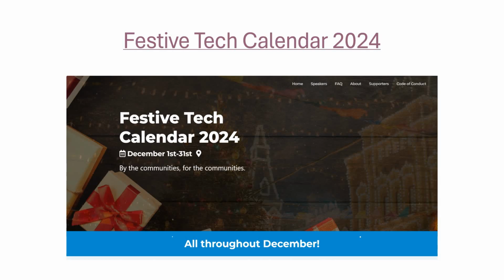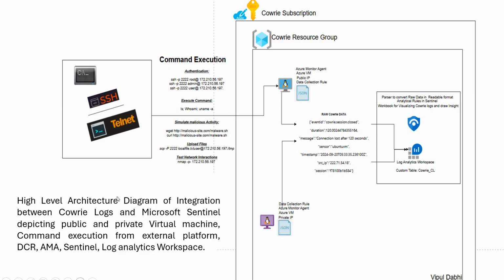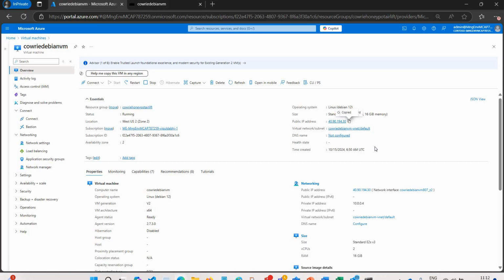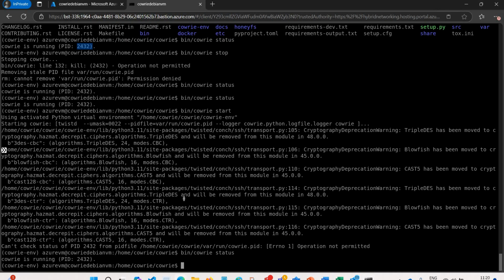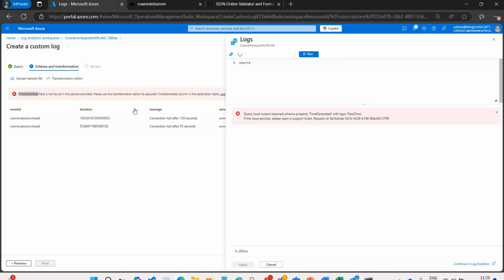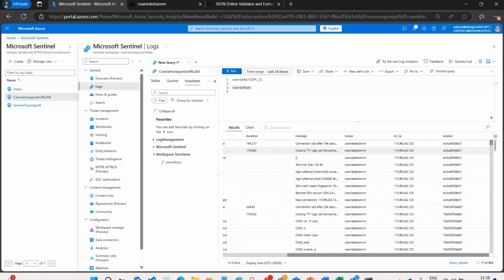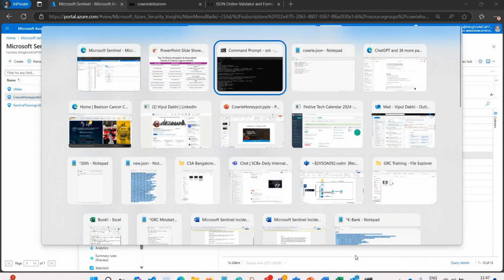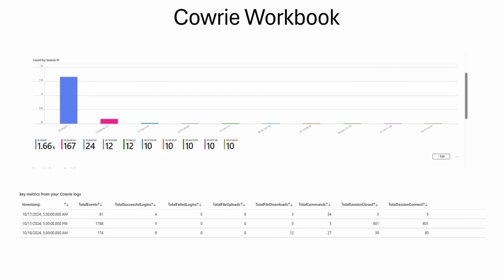Day 30 - Cowrie Honeypot Integration with Microsoft Sentinel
Cowrie is an advanced honeypot designed to emulate SSH (Secure Shell) and Telnet services to attract, detect, and analyse malicious activities. As a type of cybersecurity tool, a honeypot like Cowrie is used to create a controlled environment that mimics real systems to lure attackers. Once attackers interact with Cowrie, their activities are logged(json), providing valuable insights into their methods and motives.

Integrating Cowrie with Microsoft Sentinel brings several benefits for enhancing cybersecurity operations. Microsoft Sentinel is a cloud-native Security Information and Event Management (SIEM) service that provides intelligent security analytics and threat intelligence across the enterprise. By combining Cowrie’s detailed honeypot data with Sentinel’s advanced analytics and automation capabilities, organizations can achieve a more comprehensive and effective security posture.
Analytical Rules, Threat Hunting, Automation, Workbooks, Custom Parsers.